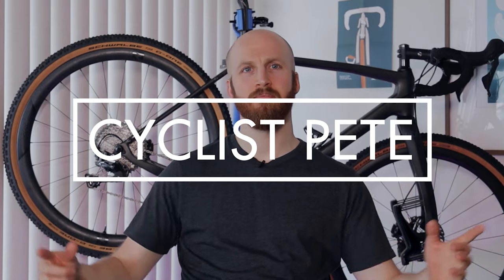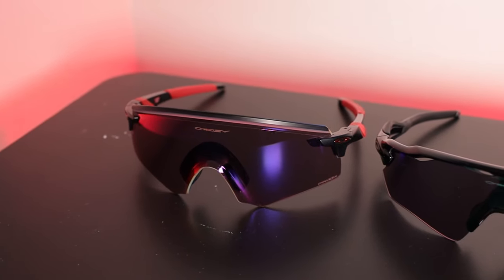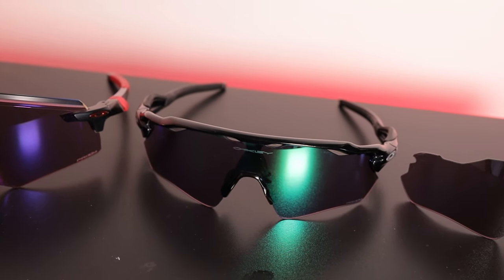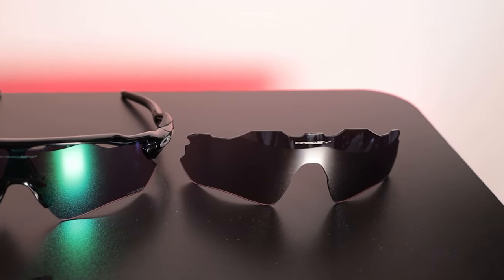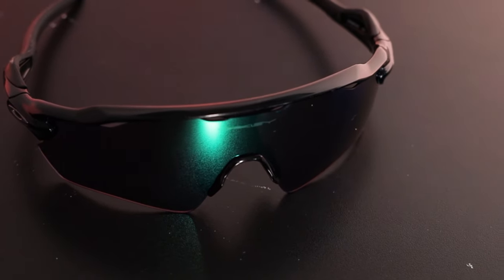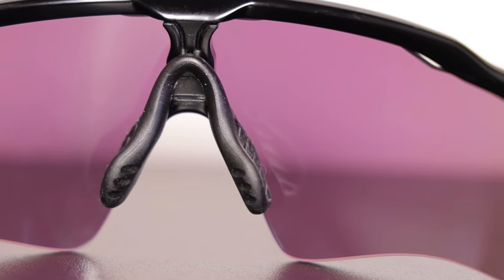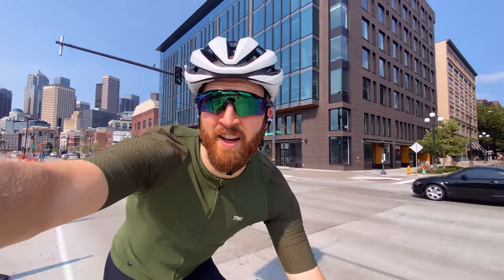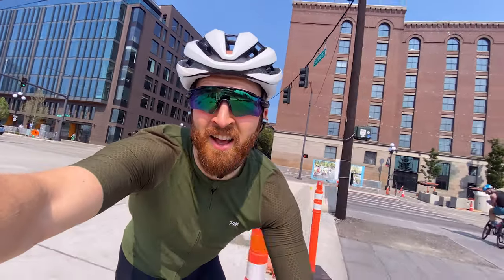In Search of the Perfect Sunny Lens - Prizm Road, Road Jade & Road Black Lens Comparison and Review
Yo! In this video I will be reviewing and comparing the Oakley Prizm Road Jade, Prizm Road Black & Prizm Road lenses in depth. I'll let you know which one I think is best suited for me and most ideal for sunny to mostly sunny weather conditions for road cycling and other epic outdoor sporting activities. Let me know if you have any questions in the comments! Cyclist Pete.